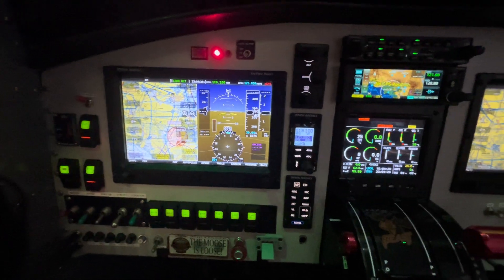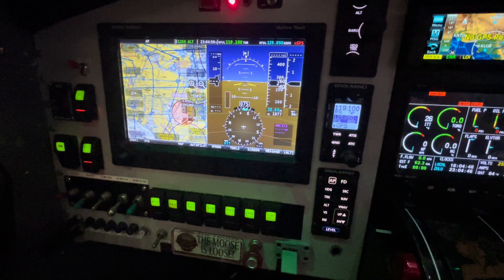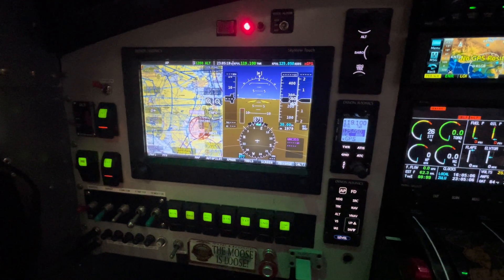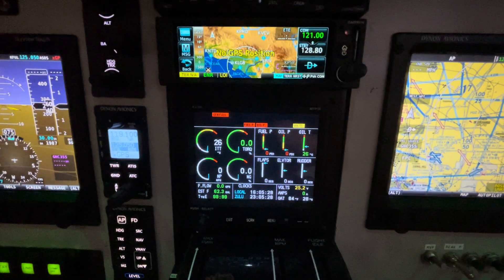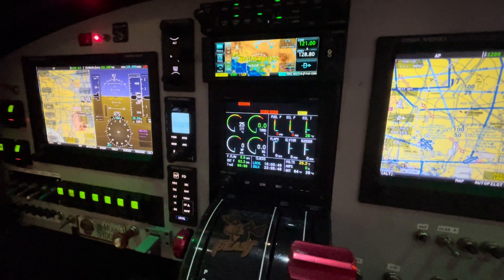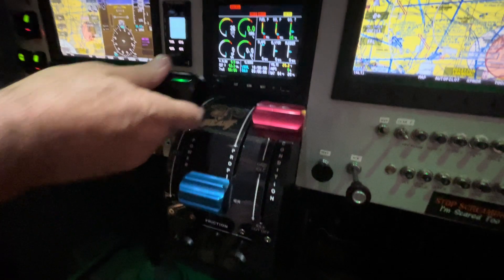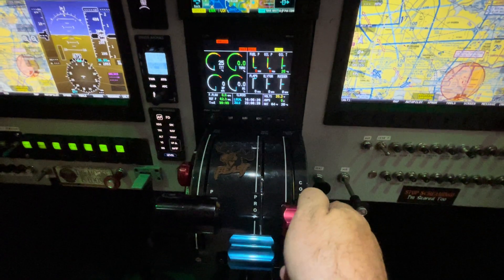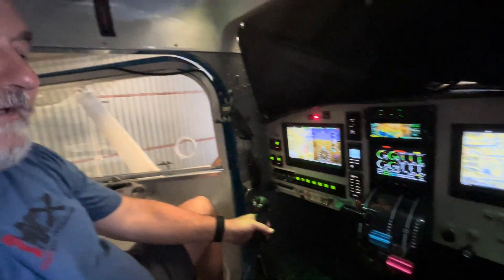Turbine Murphy Moose avionics panel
A tour of the Turbine Murphy Moose avionics panel